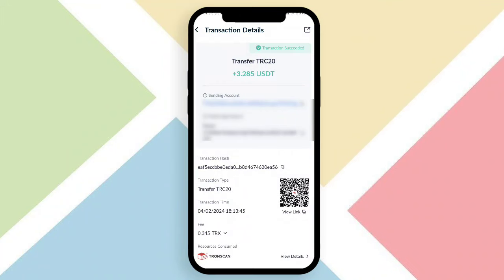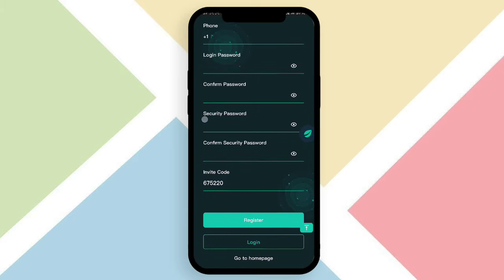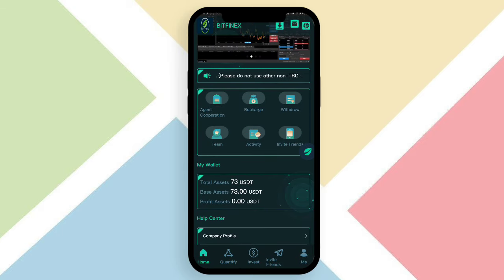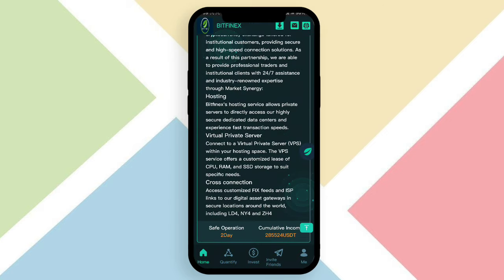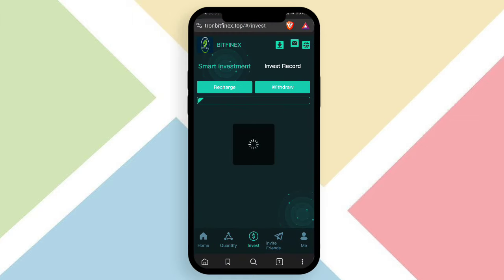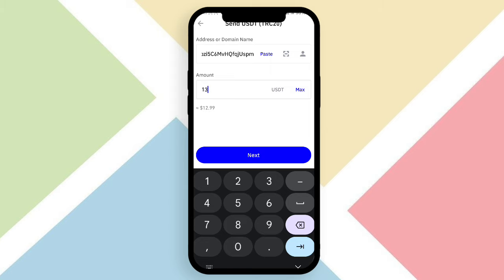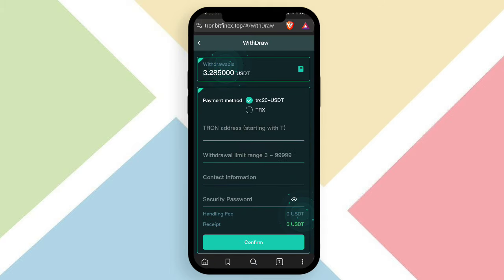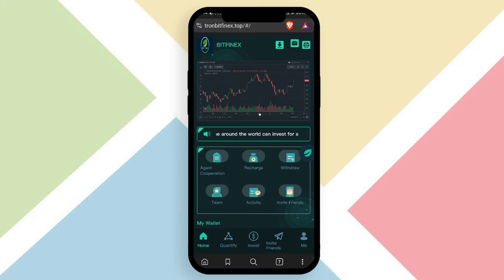Usdt Mining Site | Usdt Earning Site | Usdt Earning Plateform 2024 | Free Usdt Earning | Trx Mining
• TELEGRAM ID ▪︎ @LucasLinn1

 • YOUR RELATED QUARRIES 👇
earning app
crypto earning
free usdt
dollar free
earn dollar
free cryptocurrency earning
free trading app without investment usdt
100 payment proof online earning app 2024
100 per day earning app
best stablecoin
crypto investment
dollar app
dollar earn
dollar earning
earn bitcoin
earn btc
earn trx
earn usdt
earn usdt without investment
earning app

dapp trx
Dogecoin Mining
Earn dollars apps
mining app
mining site
mining usdt
online earning app site
usdt site
usdt tether
usdt thunder
usdt wallet